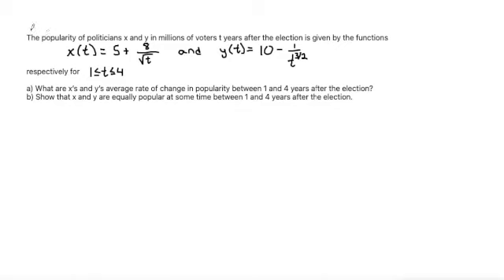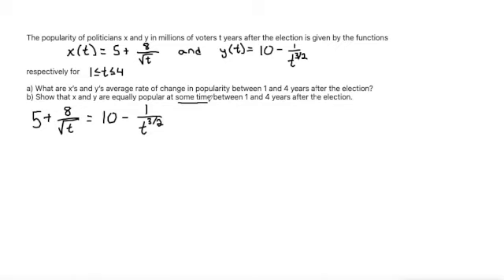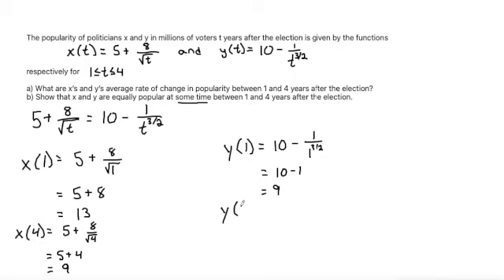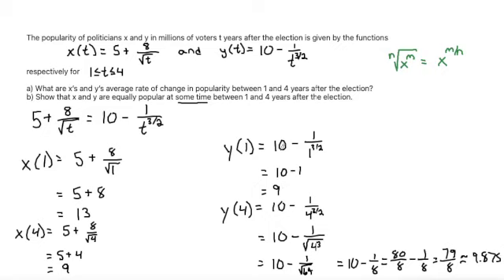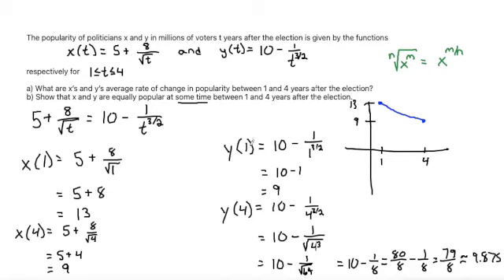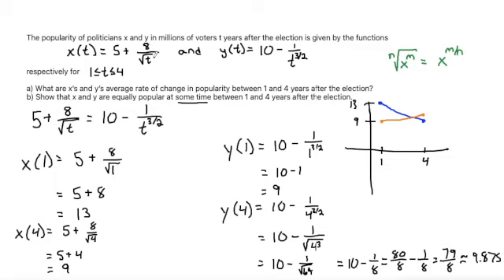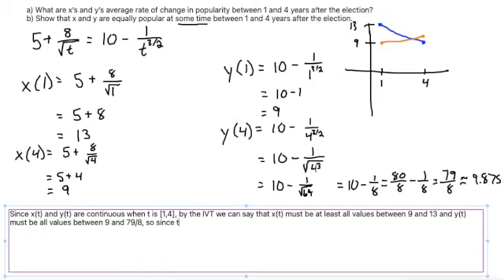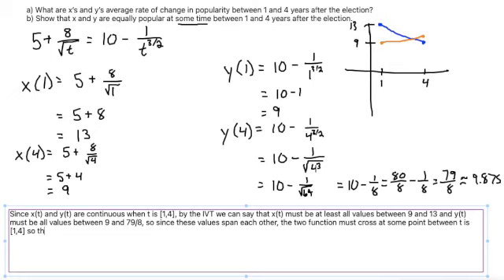Intermediate value theorem example: The popularity of politicians x and y, in millions of voters...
...t years after the election, is given by the functions x(t) = 5 + 8/sqrt(t) and y(t) = 10 - 1/t^(3/2), respectively, for t between 1 and 4.
Show that x and y are equally popular at some time between 1 and 4 years after the election.

Support for my homework help project is much appreciated!